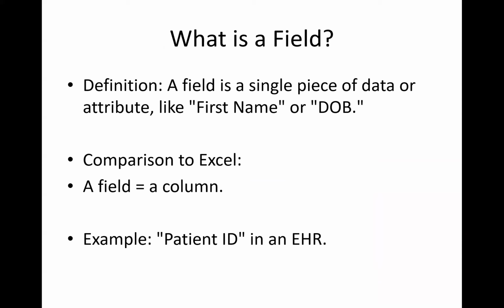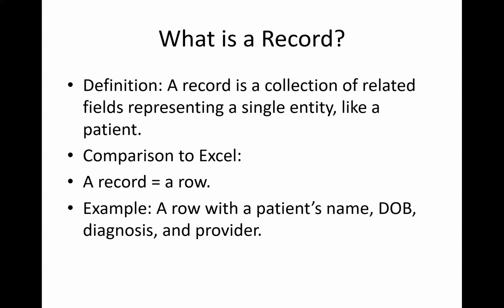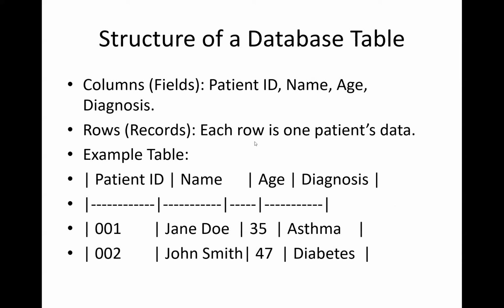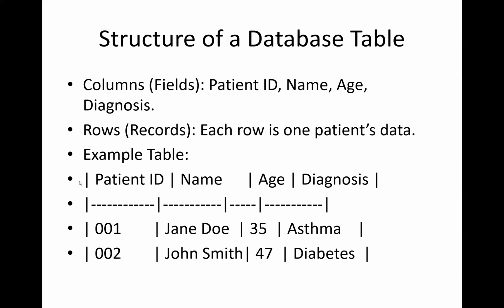HIM 125 Database lecture